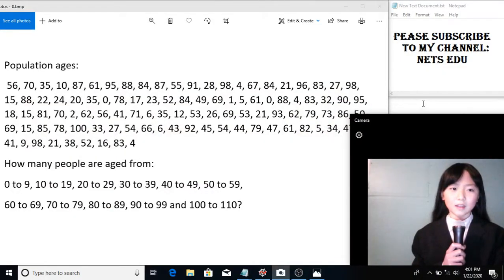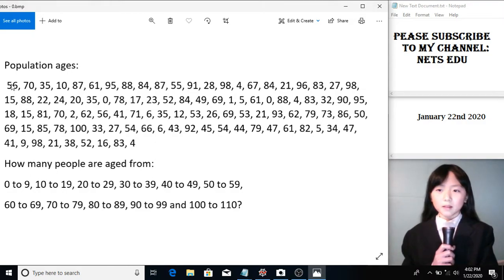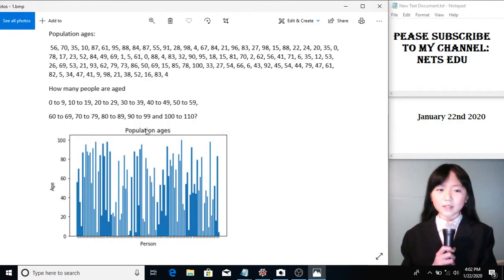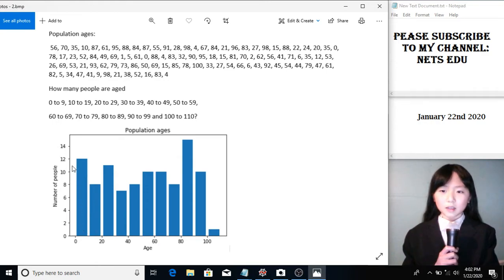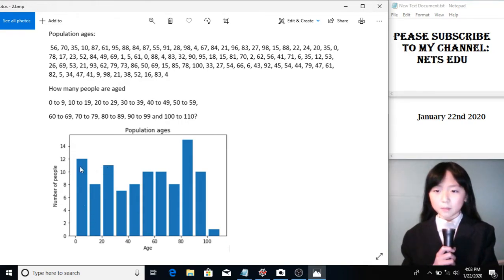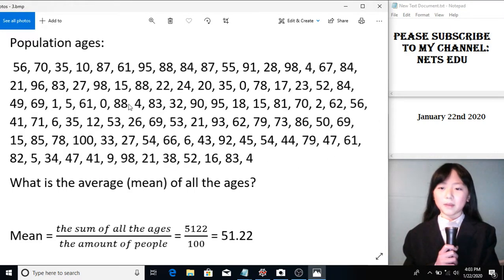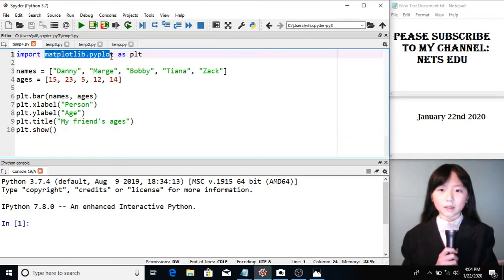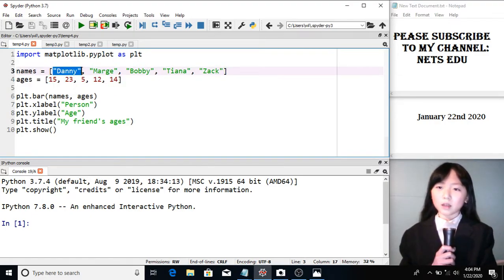Math, Python Series 14 - Data Management Matplotlib module 程序 生成 数据管理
In this tutorial, you will learn a real math case, the data management and how to use python matplotlib module to return a neat bar graph from a list of numbers, how to use python to find the mean of that list.